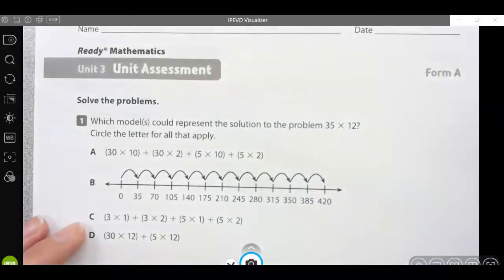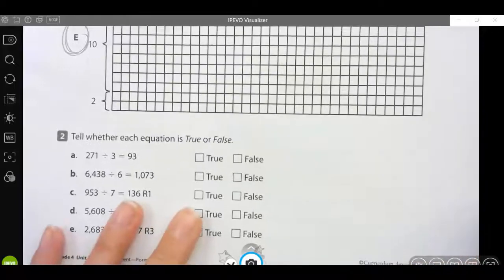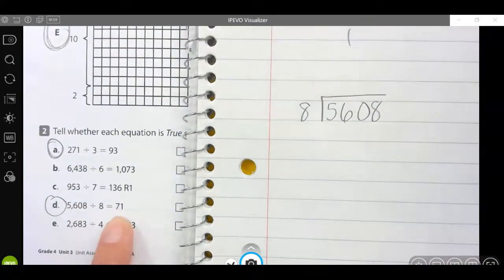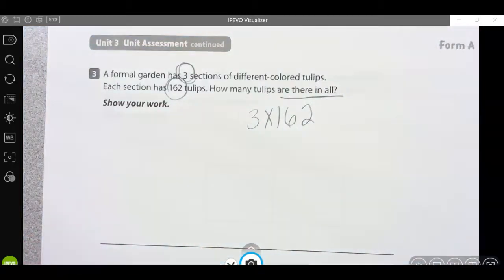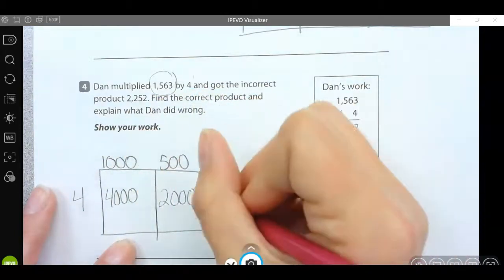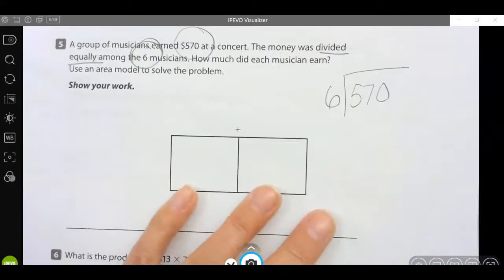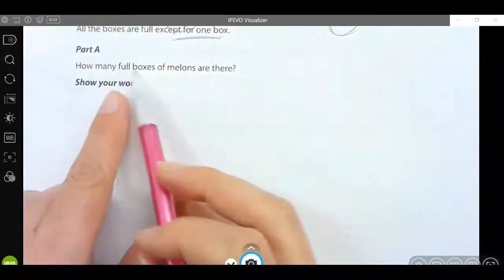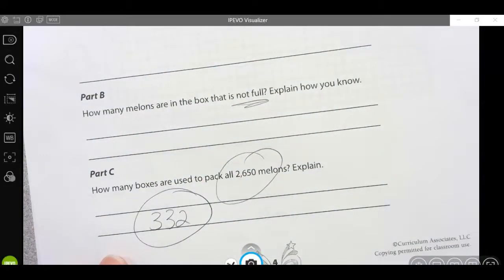Unit 3 test review